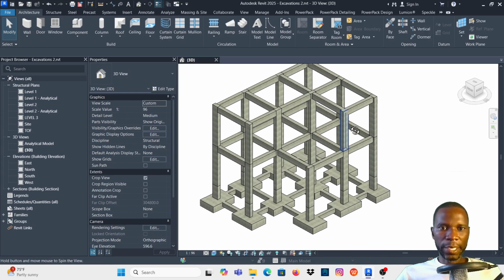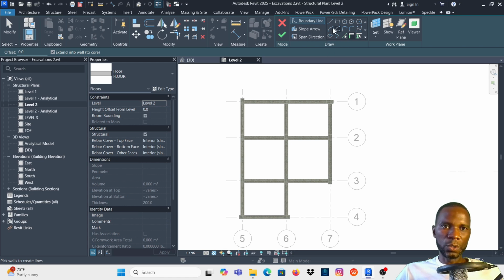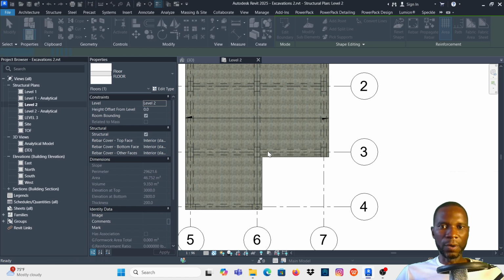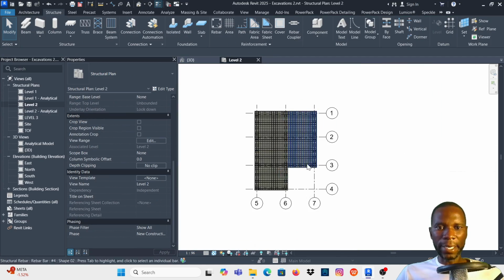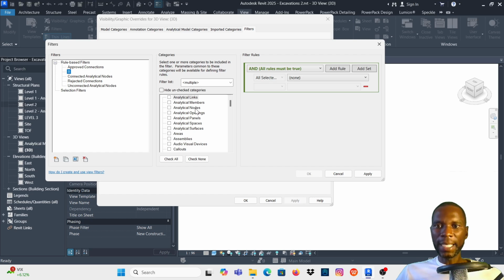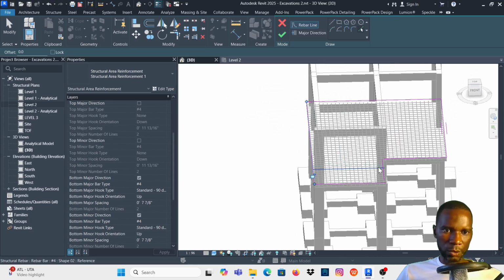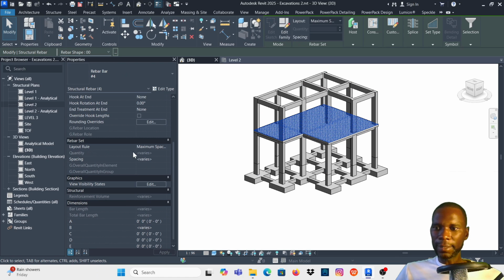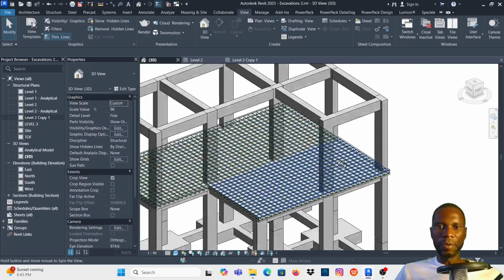Revit filters for slab rebar layers || Efficient tool for slab rebar detailing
Lets dive into Filters in Revit to enable anyone filter rebars for the slabs.
You can easly seperate the slad rebar into layers and easly detail your slabs.
Within the same lesson you will learn to model the floor and the actual rebar

Revit tutorials

Revit Structure

Revit Architecture

Advance Steel